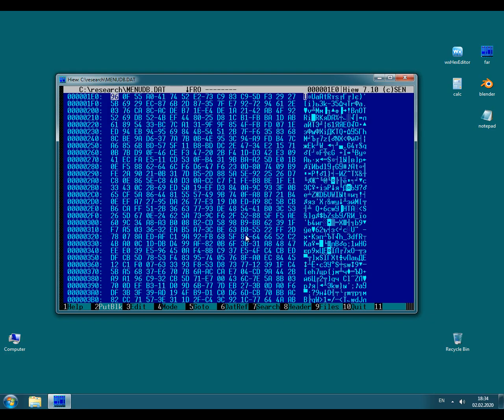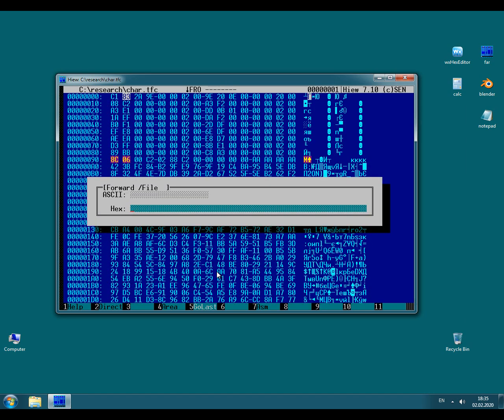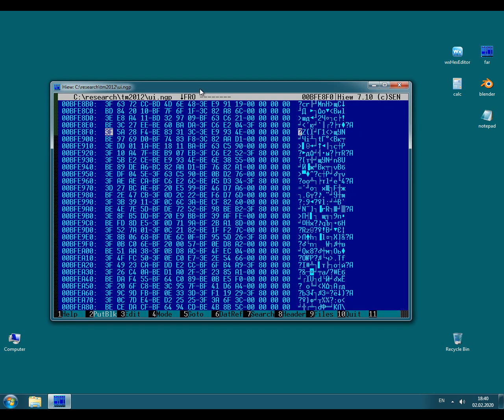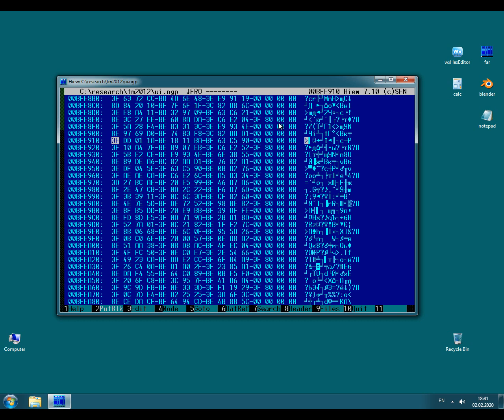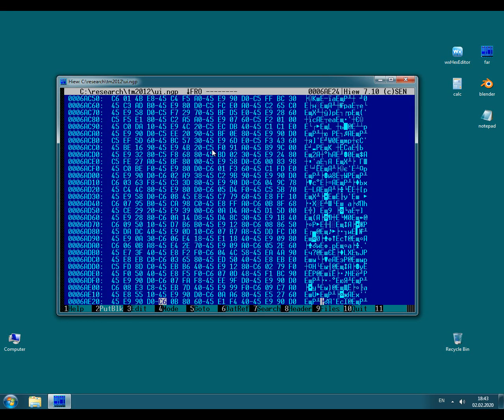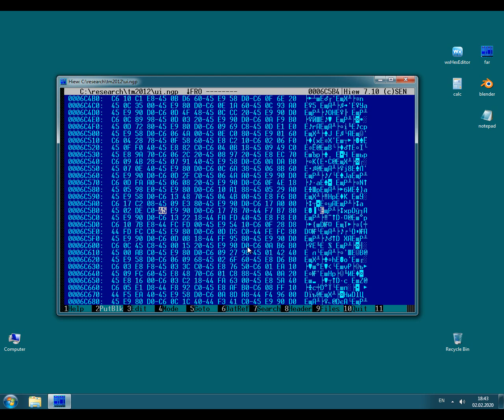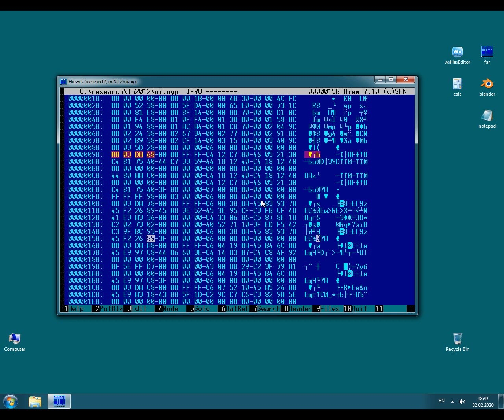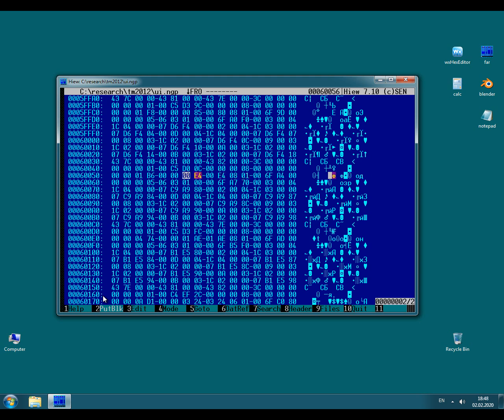Basic things about 3d data reversing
How 3D data looks like in hex: compression, encryption, common data types (ints/floats), main data structures (geometry/bones/textures)